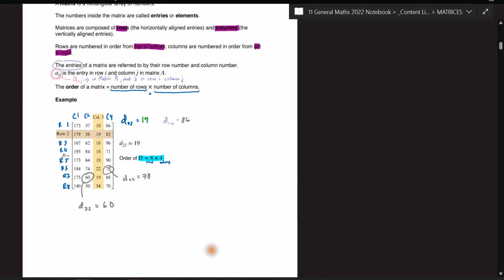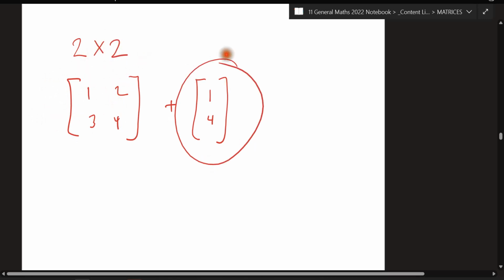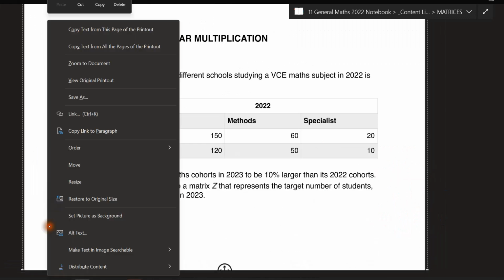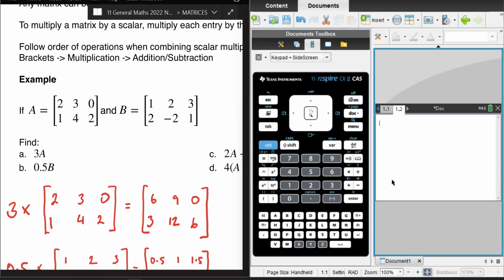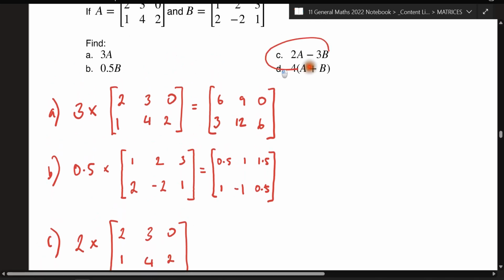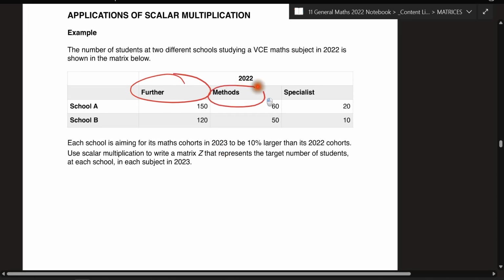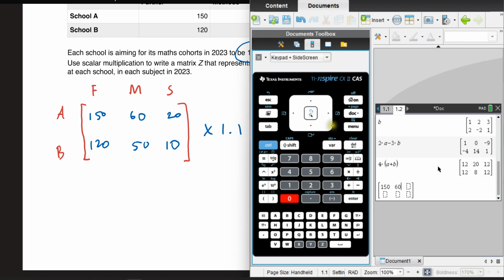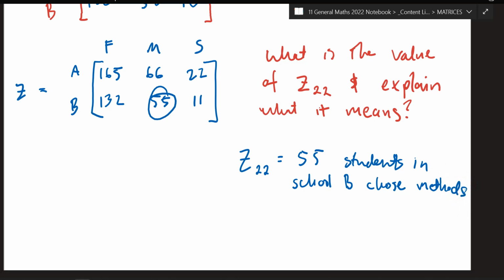5D - Scalar Multiplication